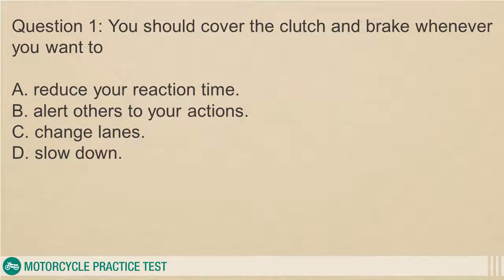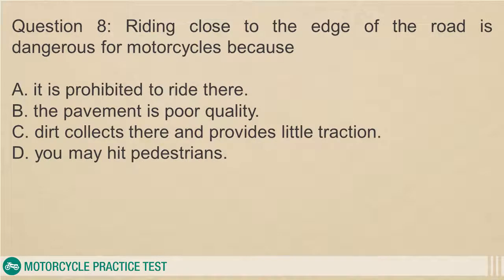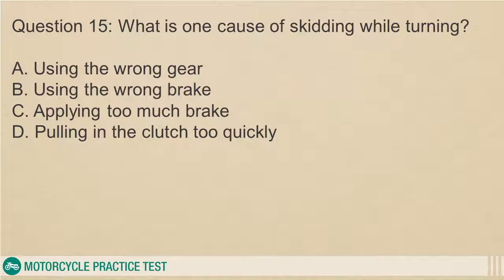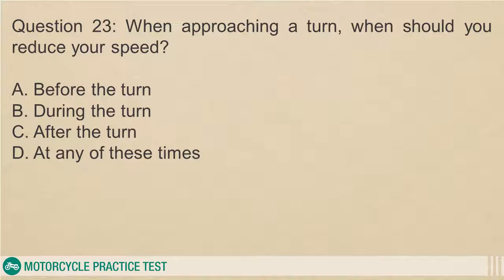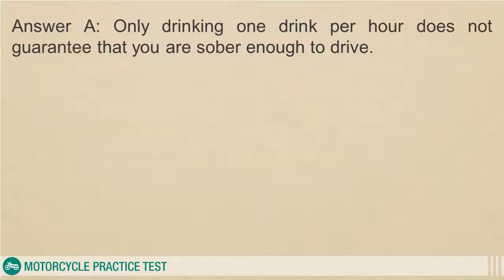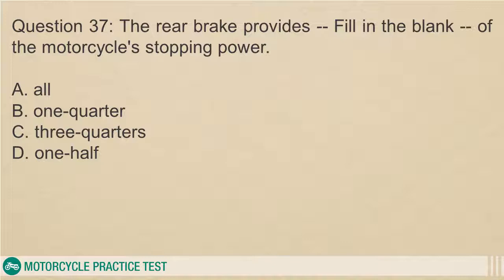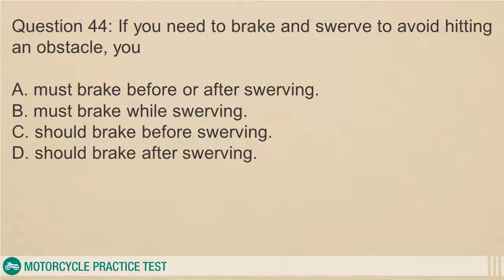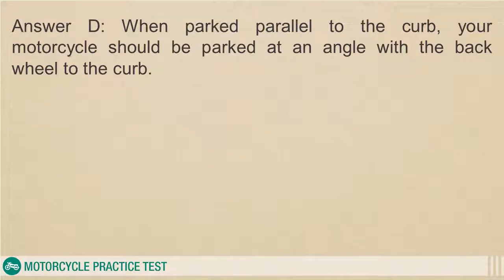Oklahoma motorcycle practice written test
Are you ready to cruise the panhandle of Oklahoma on your motorcycle? Before you get ready to ride, you must successfully complete the official OK motorcycle.